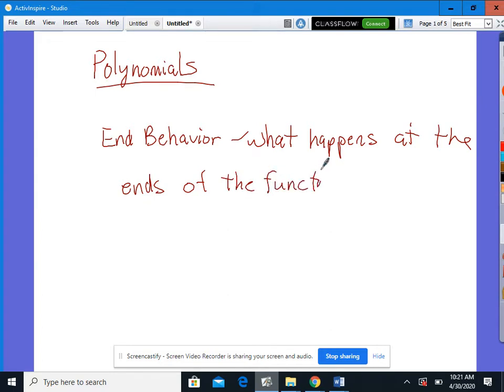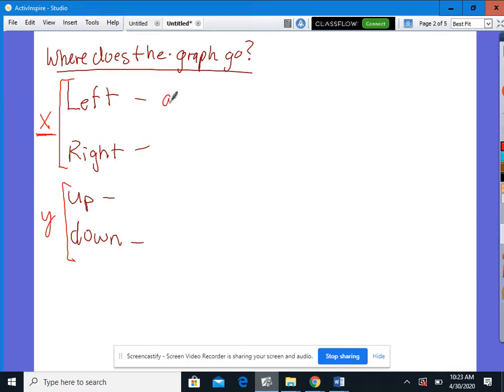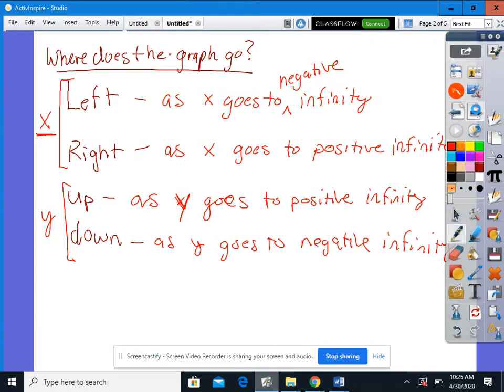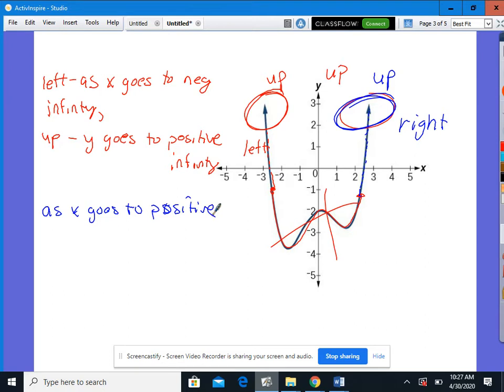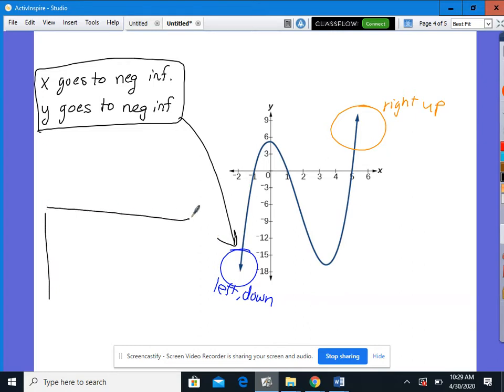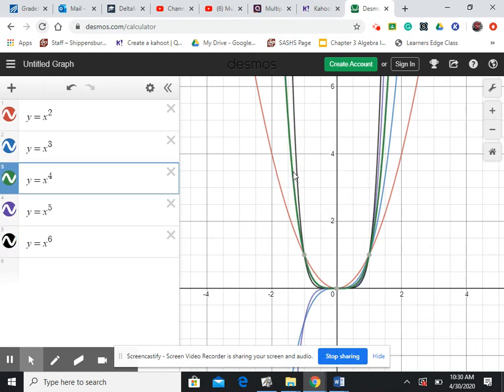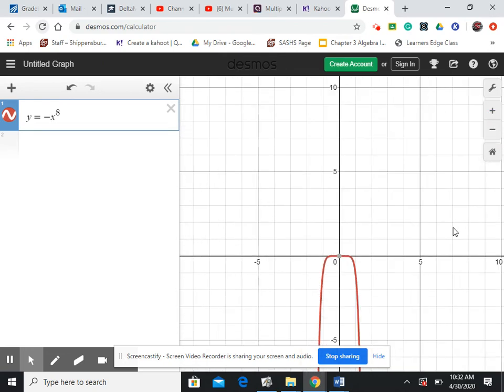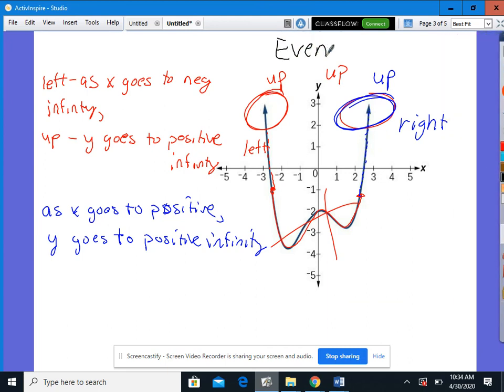Polynomial End Behavior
This video explains the relation of Polynomial End Behavior to the degree of the polynomial. The leading coefficient is not discussed in this video.